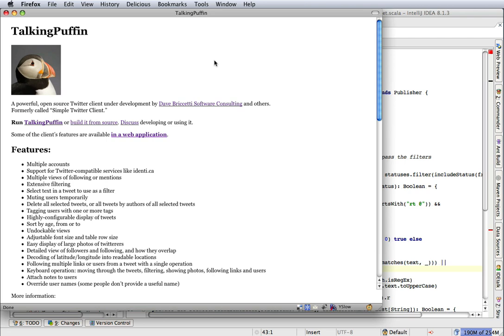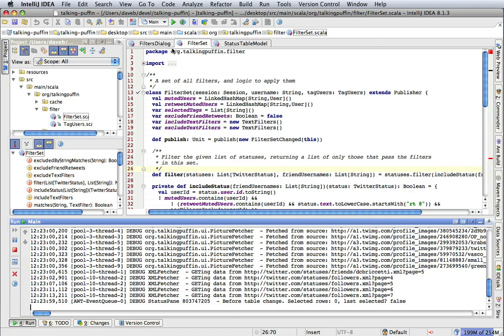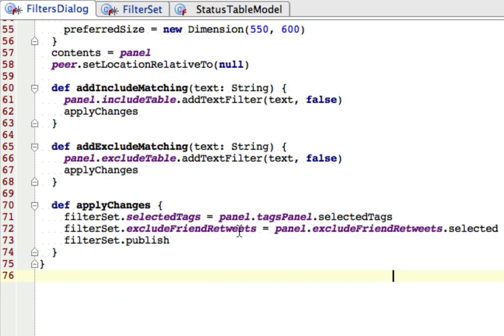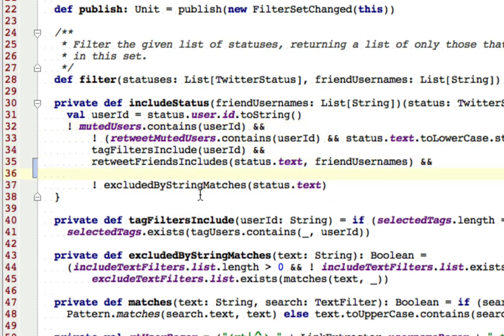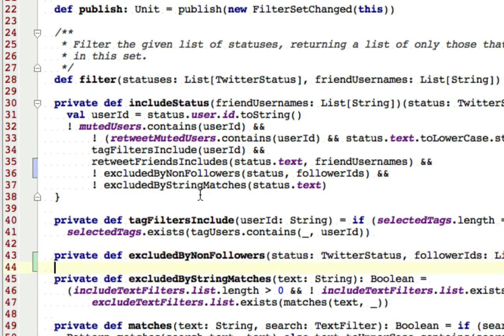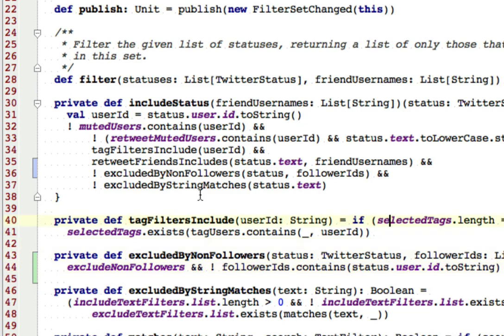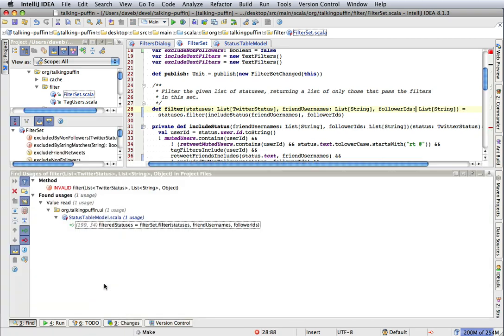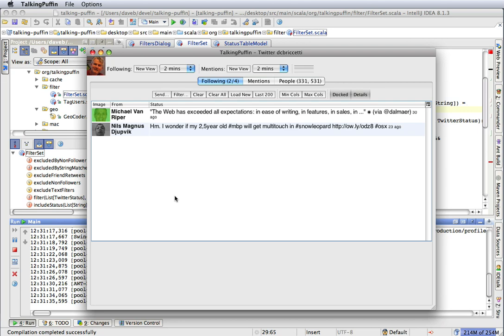Adding a Feature to TalkingPuffin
This video is different from the other instructional videos in the Young Programmers Podcast, in that it doesn't teach step-by-step how to do something. Rather, it shows a professional programmer making an improvement to a real product. The product here is TalkingPuffin, an open source Twitter client written in Scala. Dave Briccetti adds a new feature that allows filtering out tweets (messages) from people not following the user. Inexperienced programmers are not expected to understand everything shown. The point is just to see a professional programmer at work, using great tools and a great programming language.